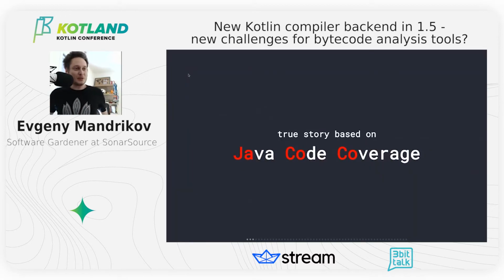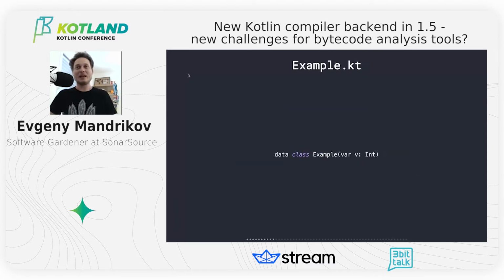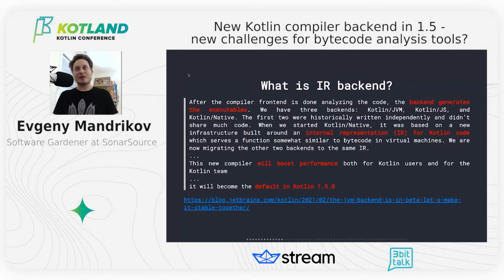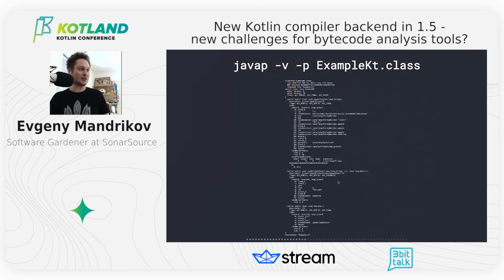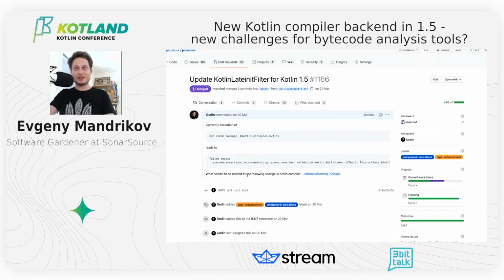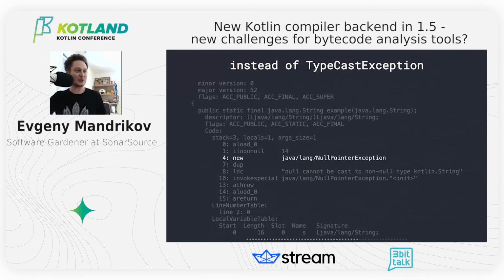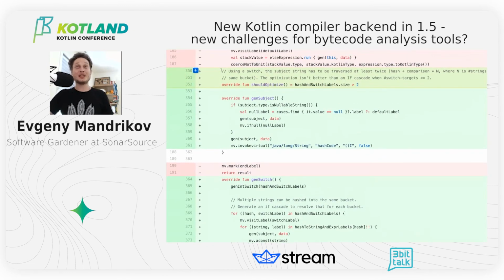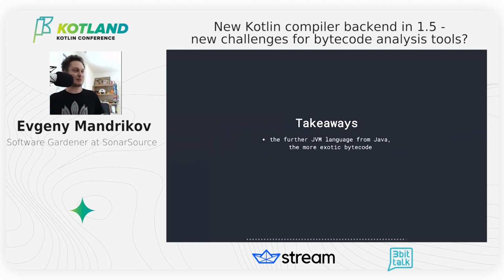New Kotlin compiler backend in 1.5 - new challenges for bytecode analysis tools? by Evgeny Mandrikov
New Kotlin compiler backend in 1.5 - new challenges for bytecode analysis tools? at kotland
Speaker: Evgeny Mandrikov, Software Gardener @

Agenda:👇
00:00